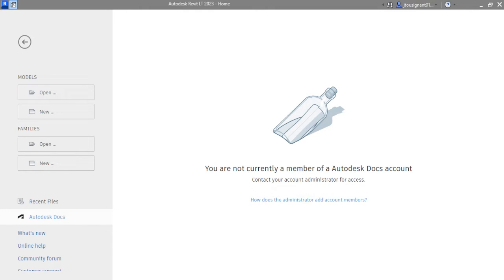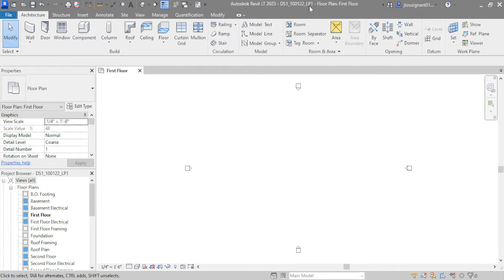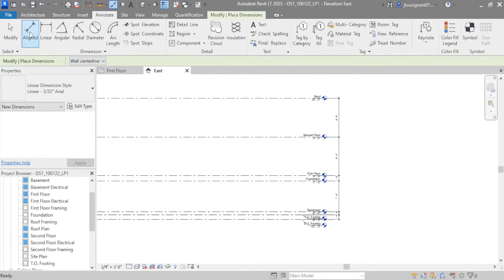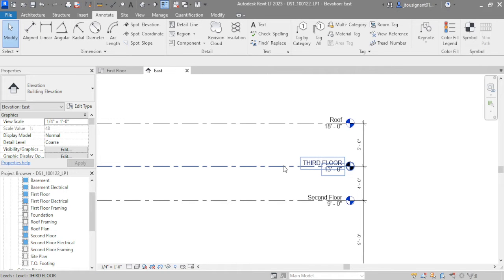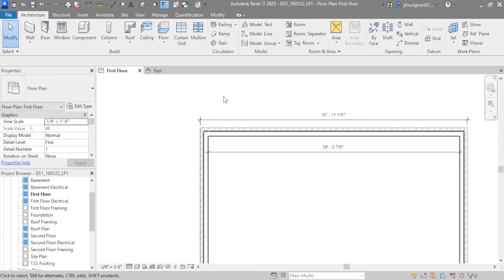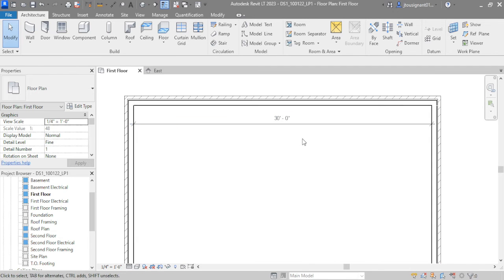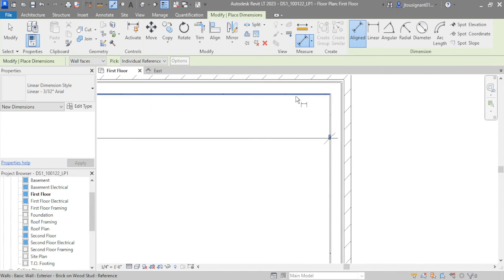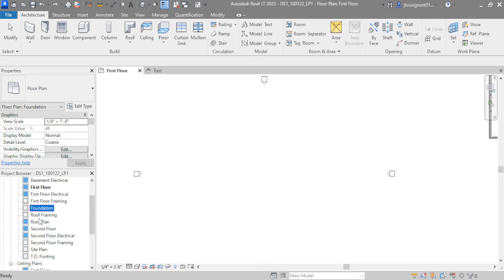Revit Kickstart: Navigating the Interface and Mastering the Basics | Episode 1 | AUTODESK REVIT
Welcome to the exciting premiere of Revit Kickstart - the ultimate guide to unleashing your creative potential with Autodesk Revit